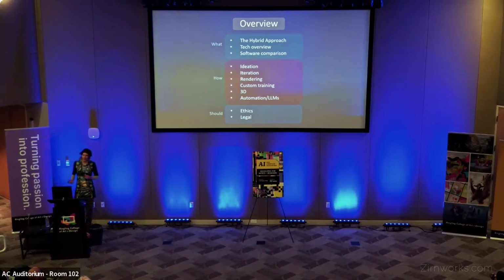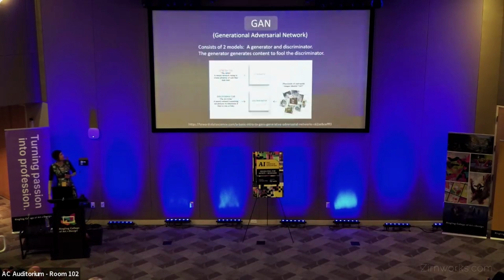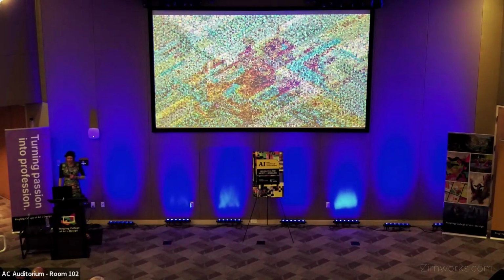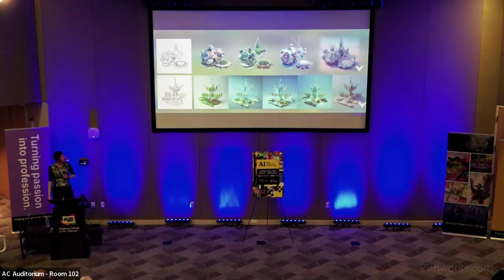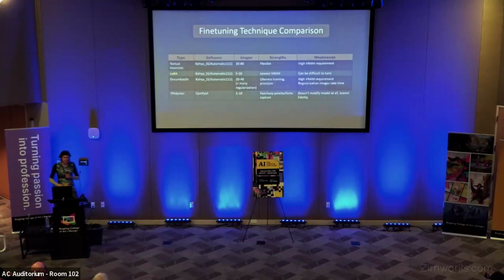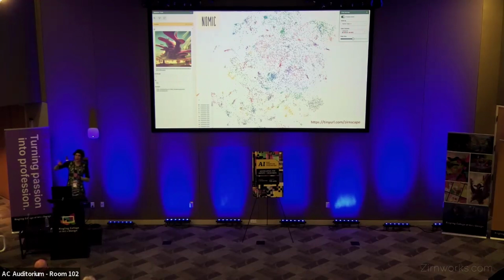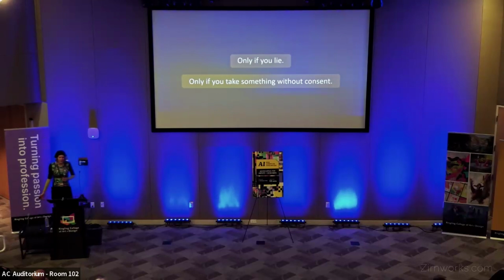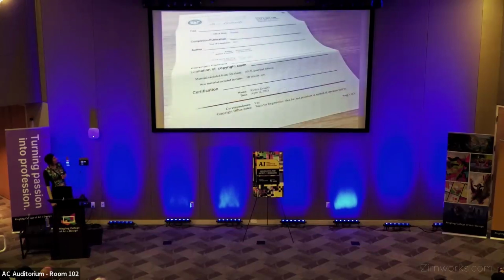HAIbrid Design: The Best of both Worlds - Kirsten Zirngibl lecture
Keynote given on Sept 13, 2024 at the Ringling AI Symposium.
This talk is a whirlwind overview of generative AI tech and its role in design/production, with a focus on world building for the entertainment industry.
This version has better sound quality than the one published by RCAD.